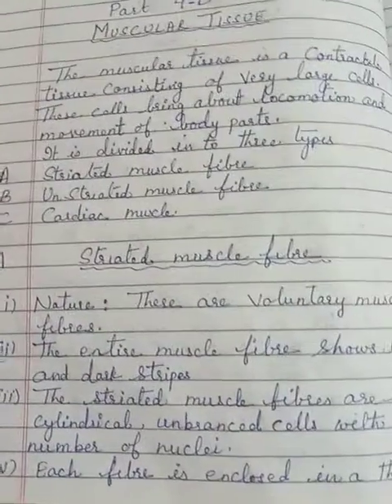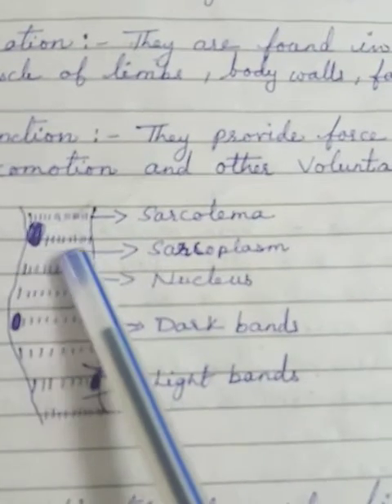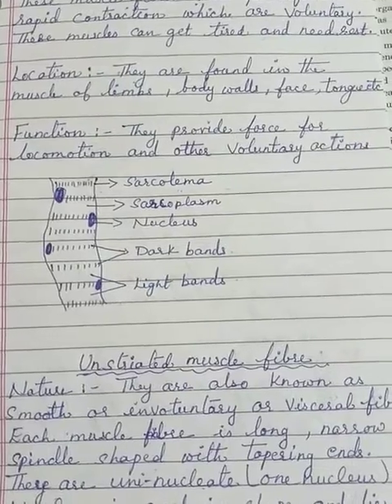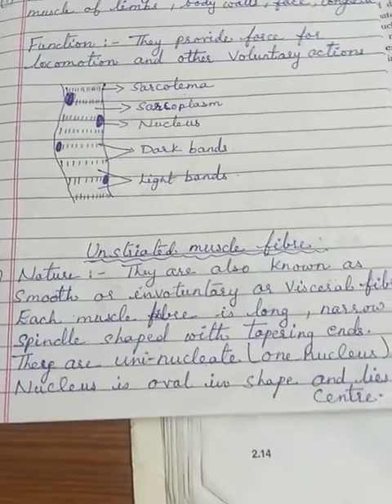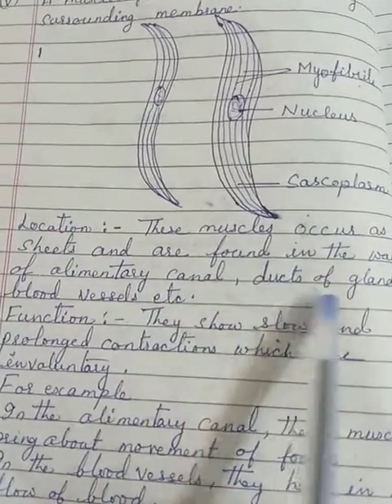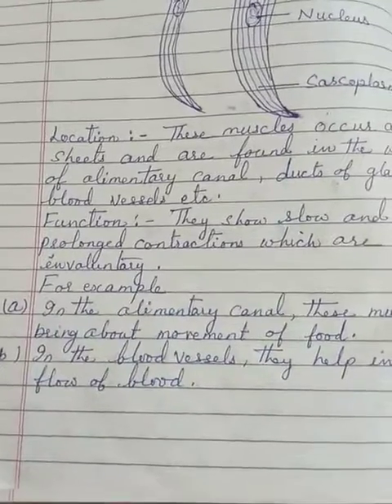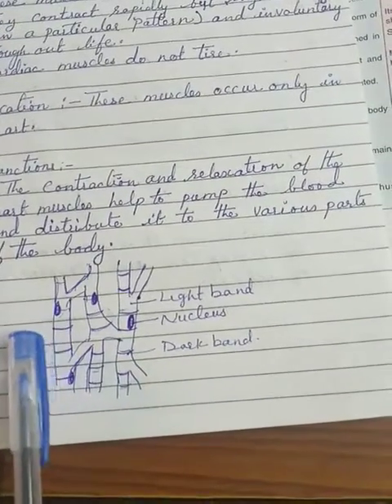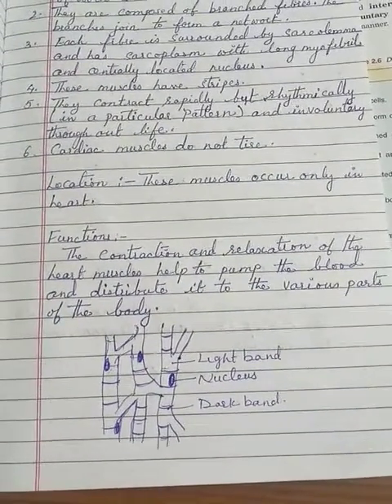Biology class ix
Animal tissue part 4D